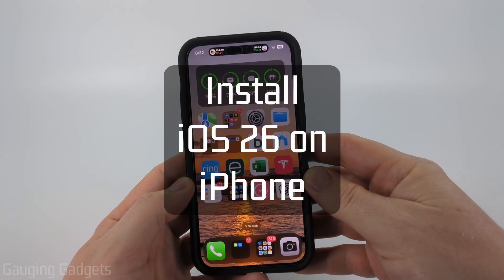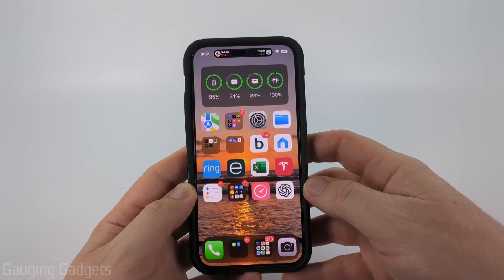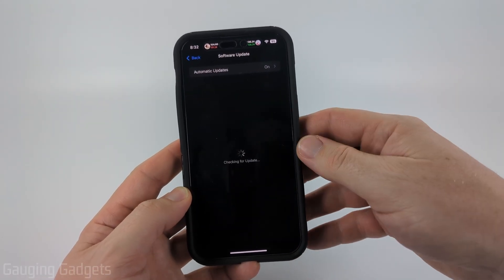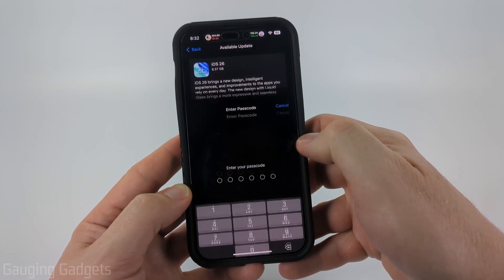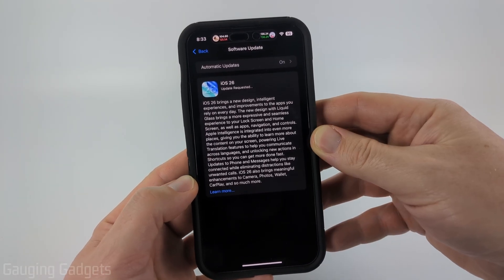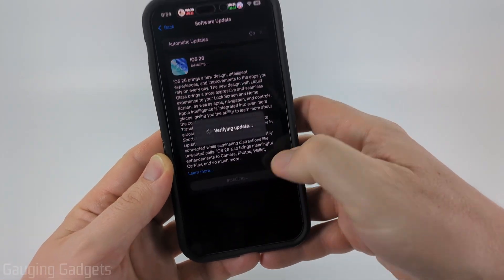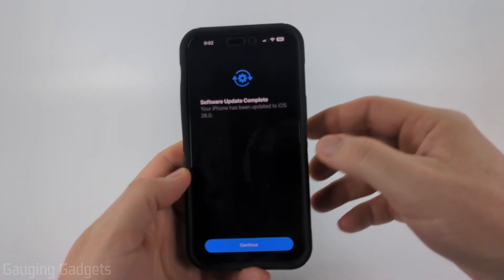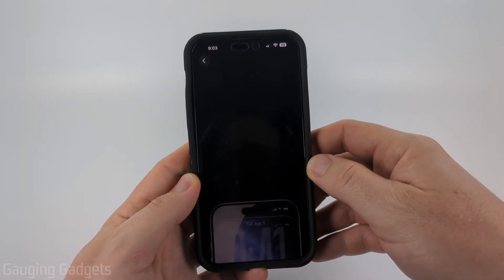How to Install iOS 26 - Download and Update to iOS 26 on iPhone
How to update your iPhone to iOS 26?  In this tutorial, I show you how to download and install iOS26 on your iPhone Updating your iPhone to iOS 26 does not require iTunes or a Computer. iOS 26 new features includes Liquid Glass, Call Screening, and Adaptive Power.

iOS 26 is compatible with the following iPhones:
- iPhone 11 and later
- iPhone SE (2nd generation and later)
- iPhone 12, 12 mini, 12 Pro, 12 Pro Max
- iPhone 13, 13 mini, 13 Pro, 13 Pro Max
- iPhone 14, 14 Plus, 14 Pro, 14 Pro Max
- iPhone 15, 15 Plus, 15 Pro, 15 Pro Max
- iPhone 16, 16 Plus, 16 Pro, 16 Pro Max
- iPhone 16e
- iPhone 17, 17 Pro, 17 Pro Max
- iPhone Air